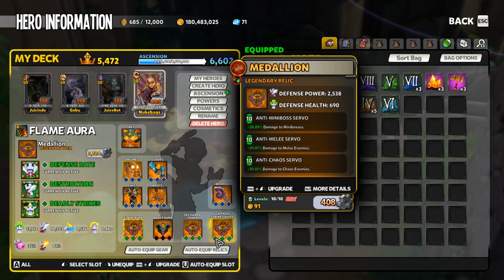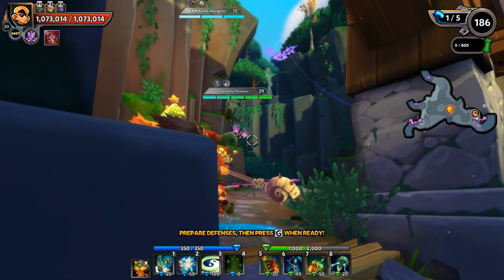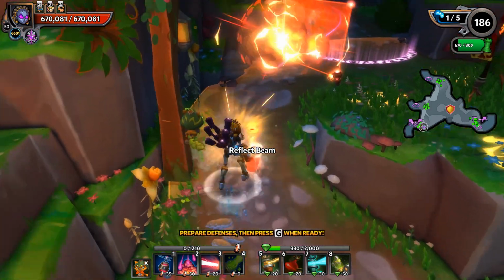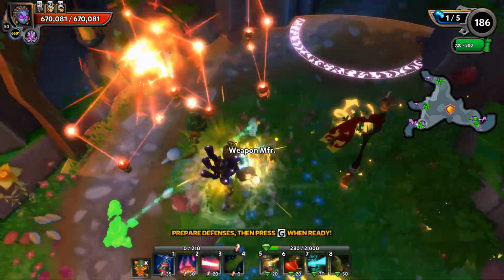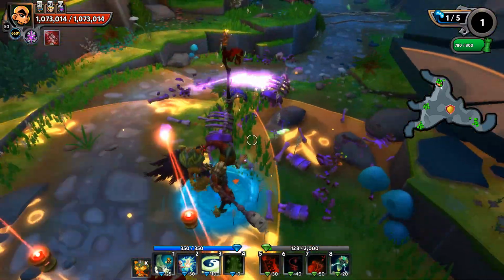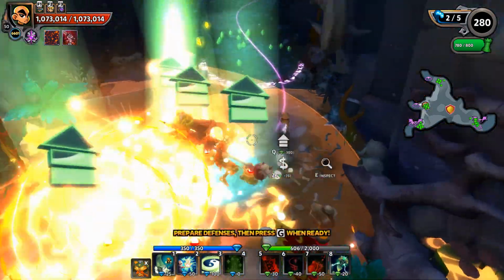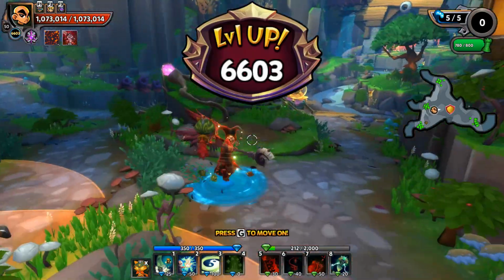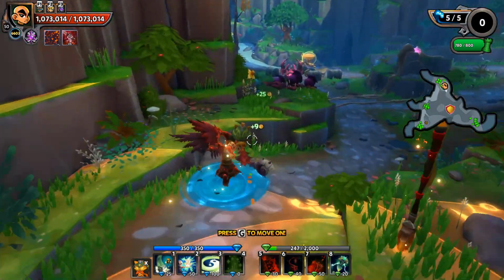DD2 Onslaught Floor 65 Ancient Power Build!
Taking a trip to the Crossroads on Floor 65 of Dungeon Defenders II! This Ancient Power build is cheap and easy!